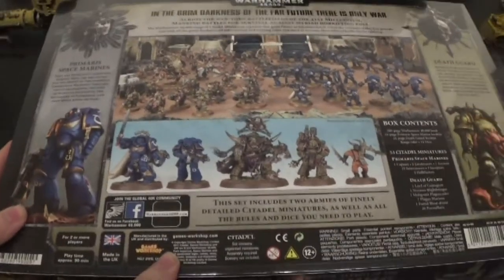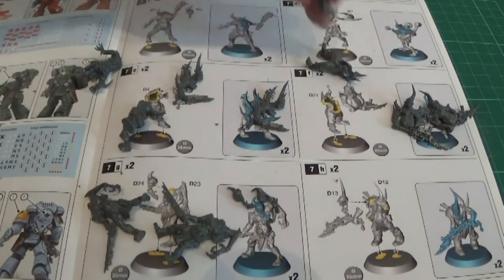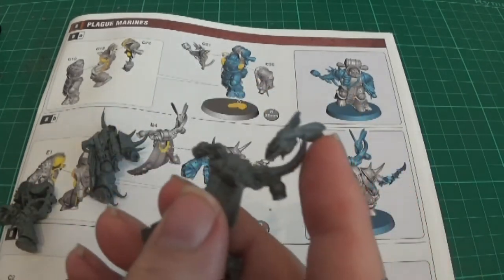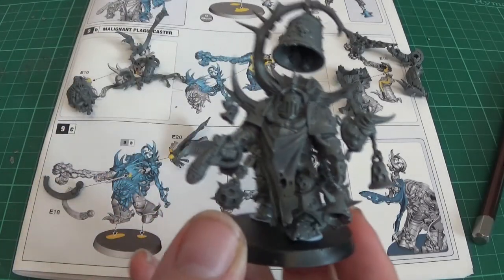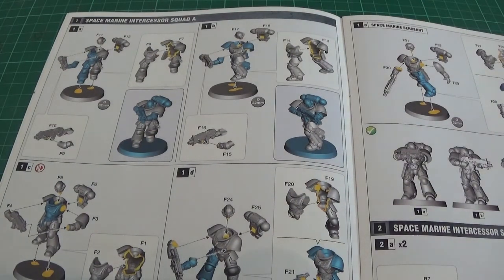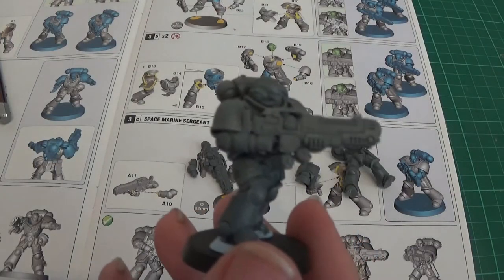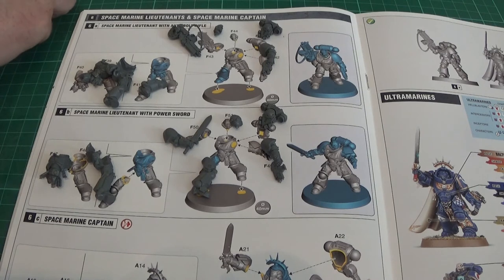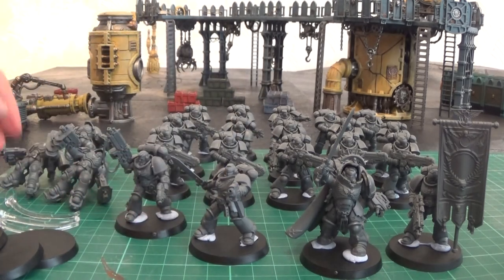POTG UNBOX AND BUILD THE 40K 8TH EDITION BOXED SET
its finally here 8th edition, lets take a look in the box and build the models